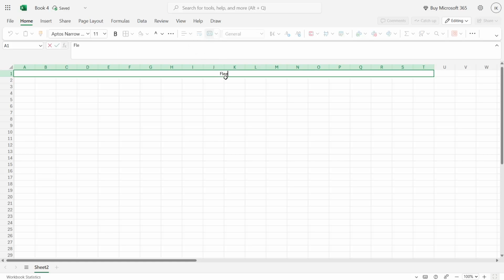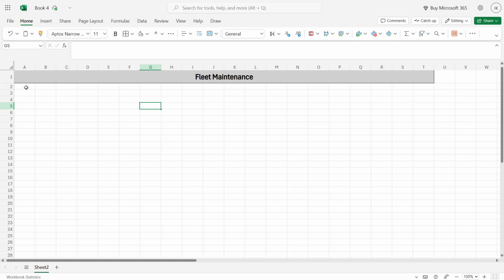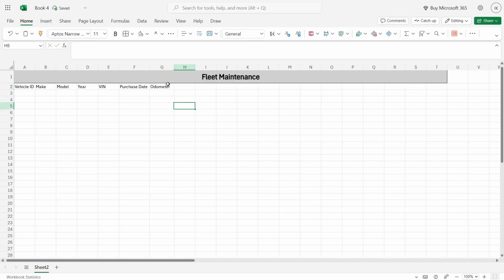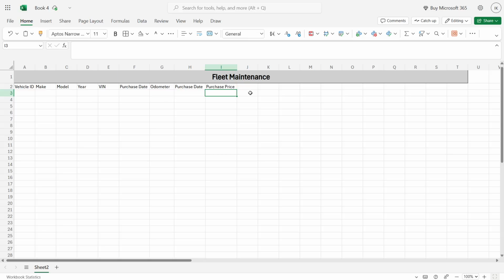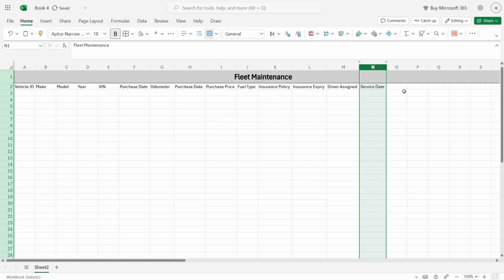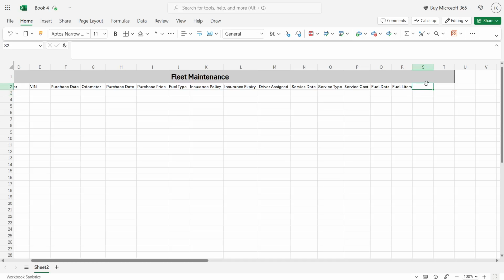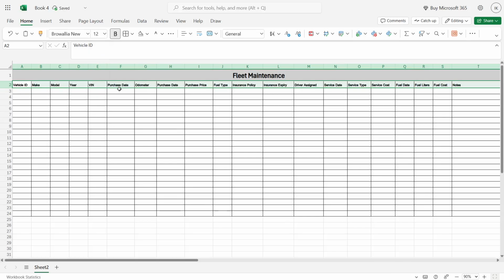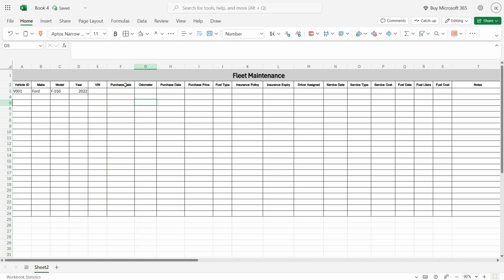How To Create Fleet Maintenance Management Spreadsheet In Excel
Techpedia is a YouTube channel that provides up-to-date information on various  topics. Our channel is dedicated to delivering informative, original, and unbiased content that viewers can appreciate.